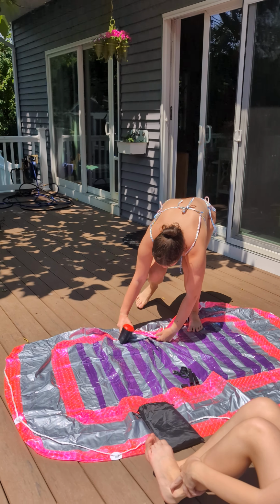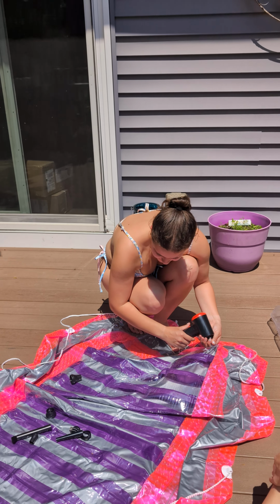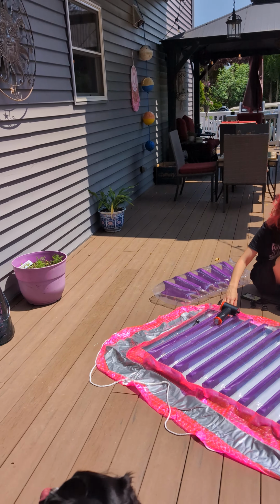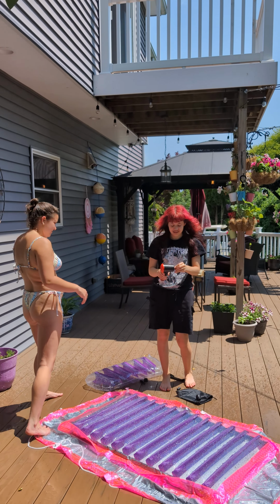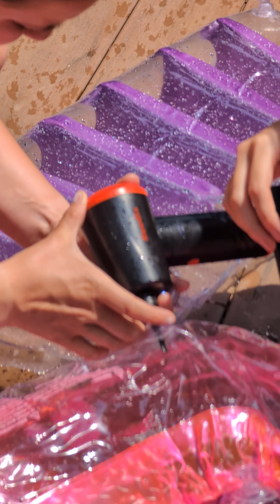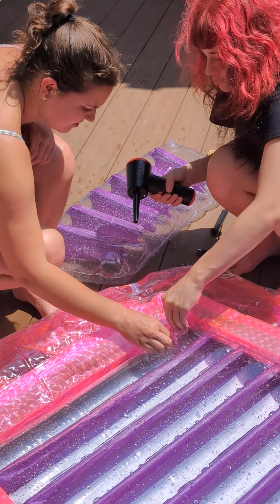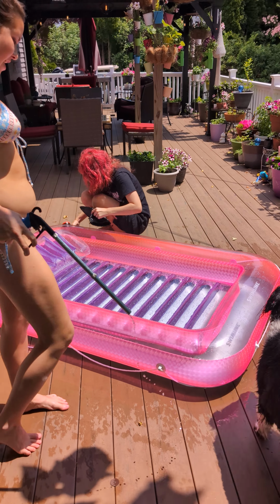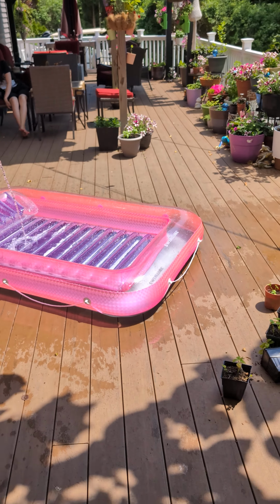Maddi using the Roedix R7 Blower 2 Inflate her Suntanning Bed/Pool Float, Does it EZ! ⭐⭐⭐⭐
Amazing for 26 Bucks!

Awesome Father's Day Gift for the Guy that LITERALLY has everything!

【Strong Wind & 3 Speed Modes 】Compressed air duster with a maximum wind speed of 21m/s, which provides super airflow for deep cleaning. Press 3 seconds and hold the power on, click the button, you can switch 3 airflow modes for different equipment cleaning, so that dust has nowhere to stay

【Rechargeable Battery & Fast Charging 】Electric air duster has a built-in 6000mAh battery, which can run continuously for 30 minutes. Comes with USB fast charging cable, fully charged within 2 hours, can be charged by computer, mobile power supply, car charger, adapter

【6 Nozzles & Brushes】Air duster comes with 6 sets of nozzles and brushes, meet different needs. Such as：computers, keyboards, fans, lily windows, cars, household cleaning, inflating swimming pools and so on. Thin and long nozzle makes it easier to clean corners or place where hand cannot reach

【Light Weight & Easy to Carry】The weight of this dust blower is only 1 pound, and it won't be tired to hold it for a long time. Small design can be easily put into the bag. Wireless rechargeable design allows you to take it anywhere

【Lifetime Service & Warm Tips】We provide lifetime service. △Do not use air duster when charging. If the battery temperature is too high just after use, please wait for 10 minutes to cool before charging